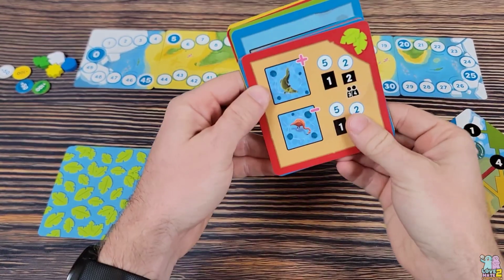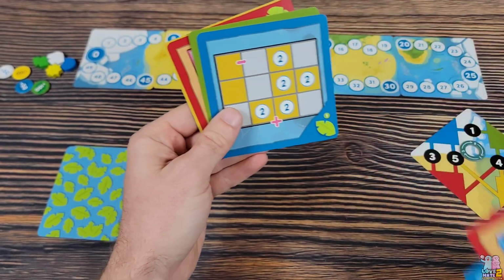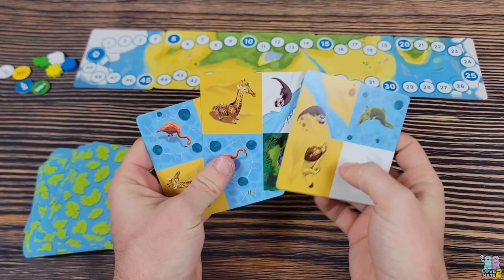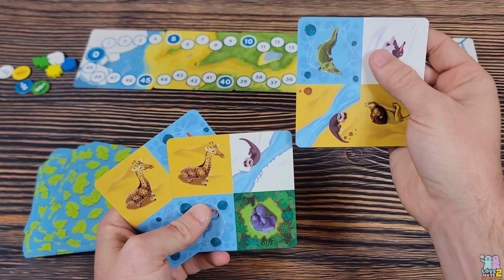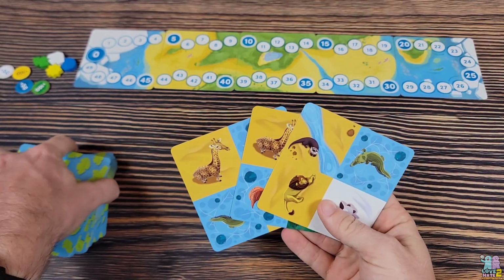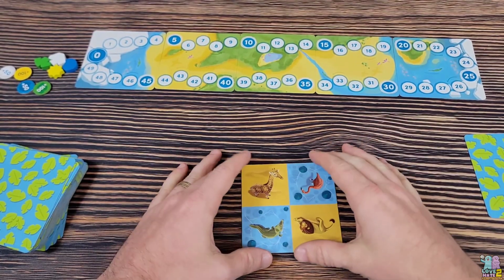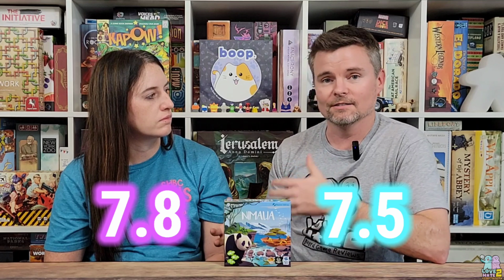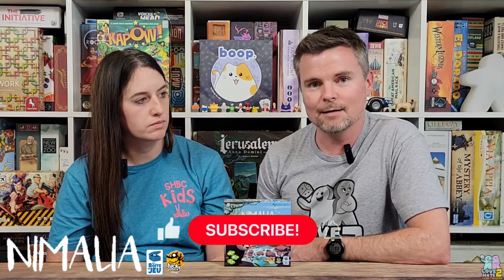Nimalia - A Non Gamer's Review! @laboitedejeu2844 @LuckyDuckGamesENLove 2 Hate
Sam and Lance review Nimalia from La Boîte de Jeu and Lucky Duck Games. Nimalia is a card laying animal themed game in which players try to build their 6x6 grid the best according to community goals to earn points.

Start 0:00
Intro 0:09
Components 0:53
Turn Overview 4:16
Our Thoughts 7:33
Pros & Cons/Our Scores 12:05

The copy of Nimalia seen in this video is Love 2 Hate's own copy. No compensation was provided for this video.